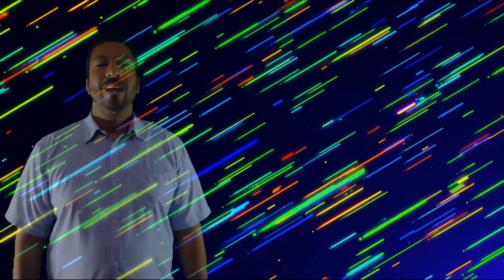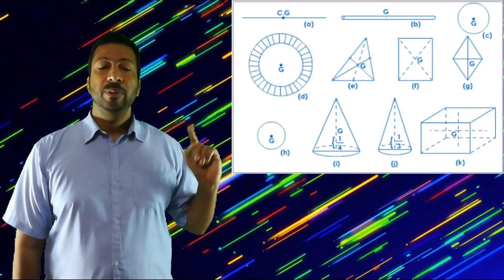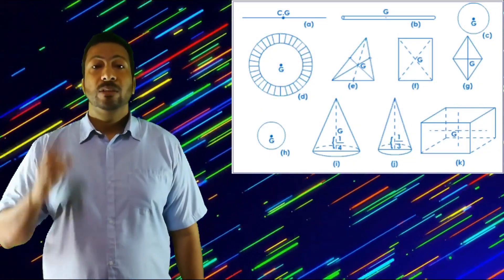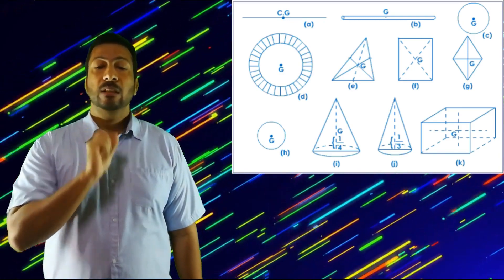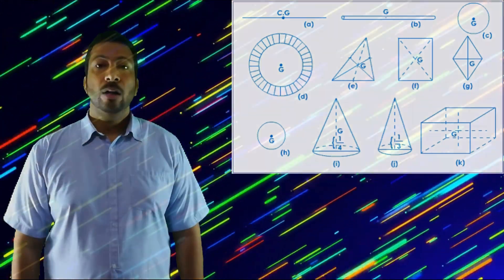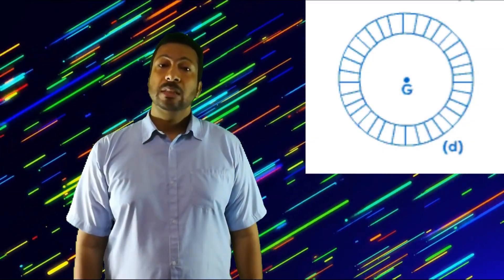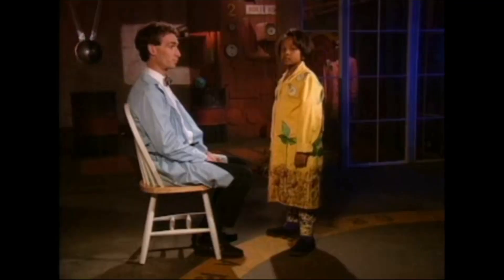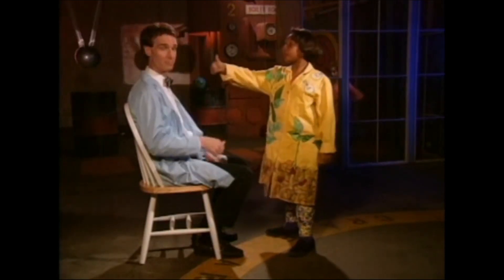Center of Gravity | Stability | Equilibrium | CSEC Physics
- On a journey to take the CSEC Physics exam.  Watch this video for some help.
- In this video you will learn how to determine the center of gravity of a regular object and how it relates to the stability of an object.